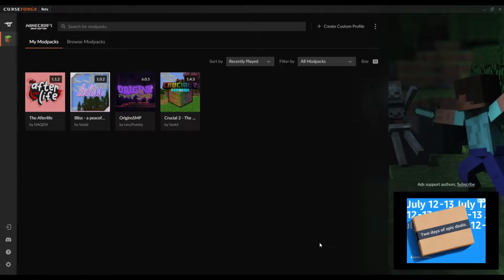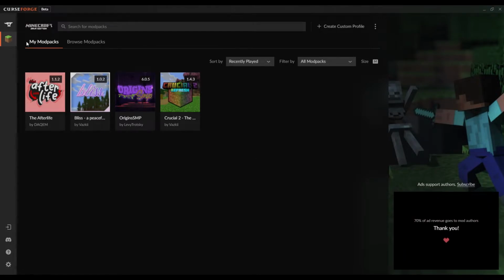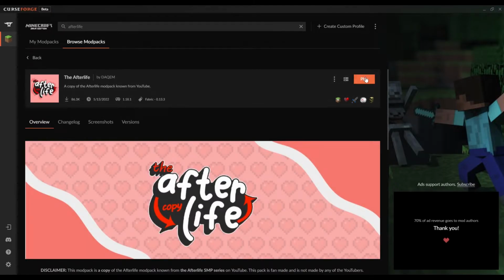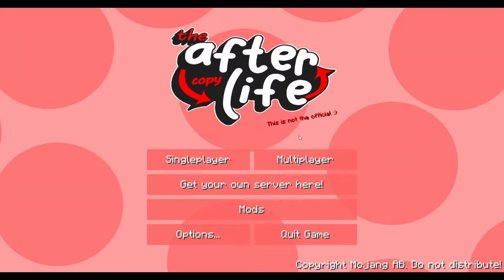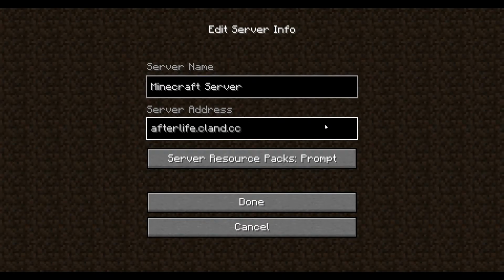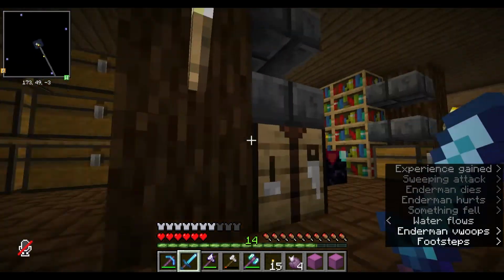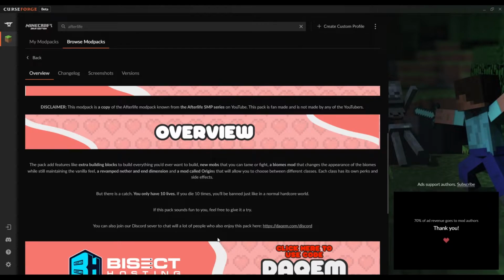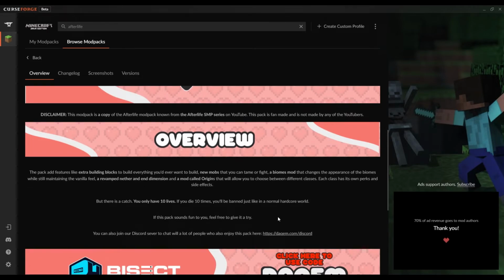How to Join the AFTERLIFE SMP!!!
This is a tutorial on how to join the afterlife SMP I play on!